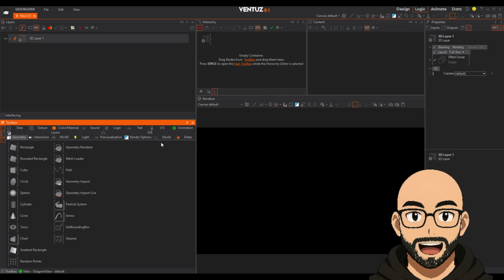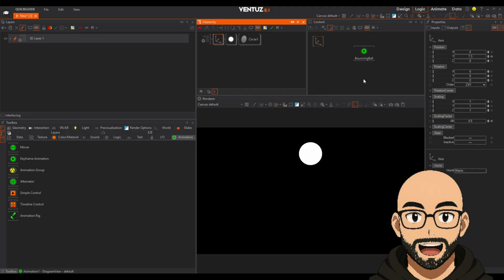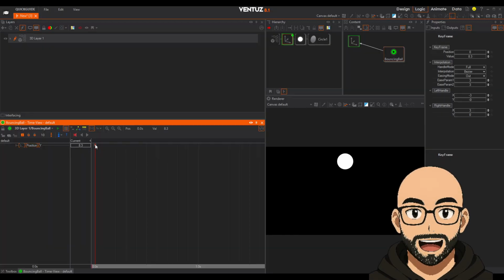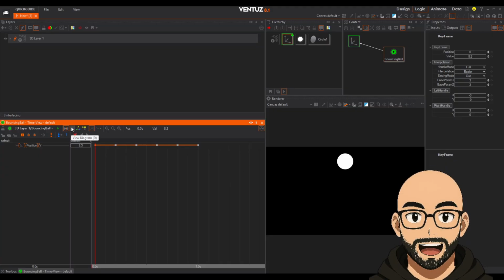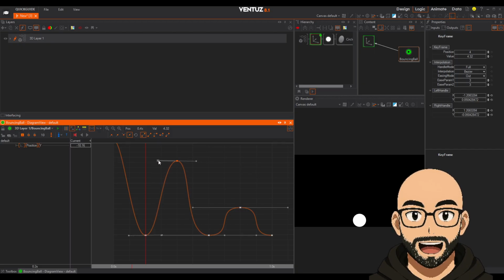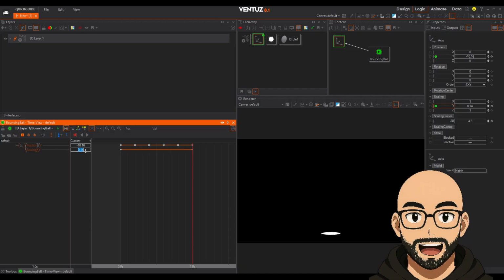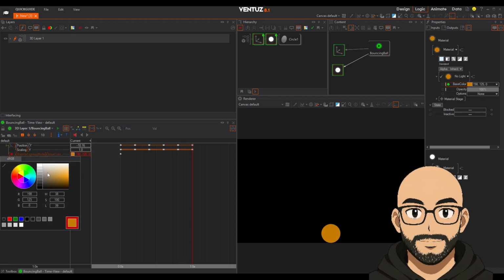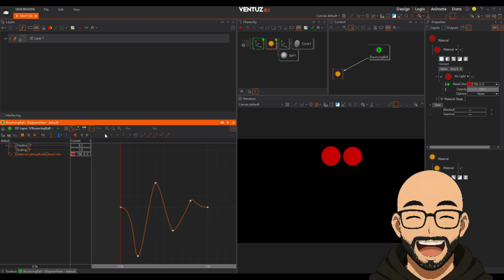Ventuz Tutorial for Beginners: Create a Bouncing Ball Animation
In this step-by-step Ventuz tutorial, we're going back to basics to create one of the most fundamental animations: the bouncing ball! If you are brand new to Ventuz or want to understand the core principles of animation within the software, this is the perfect video for you.

Forget After Effects, this guide is built specifically for the real-time power of Ventuz. We will go through the entire process from creating the object to fine-tuning the keyframes to make your animation look smooth.

In this lesson, you will learn:
✅ How to set up a simple scene in Ventuz.
✅ Creating a circle/sphere object to be our ball.
✅ A beginner's guide to the Animation Editor.
✅ Setting position key frames to create the up and down bounce motion.
✅ Adjusting curves and easing to control the timing and feel of the animation.
✅ (Optional) How to add a simple "squash and stretch" for more dynamic movement.

This tutorial is ideal for:
- Absolute beginners to Ventuz.
- Artists and designers new to real-time animation.
- Students learning the 12 principles of animation.
- Anyone looking for a quick and fun project to learn the Ventuz workflow.

Got questions? Ask away in the comments below! I'll do my best to answer them.